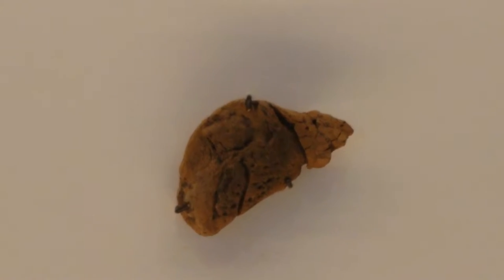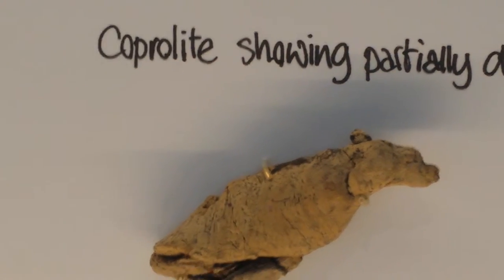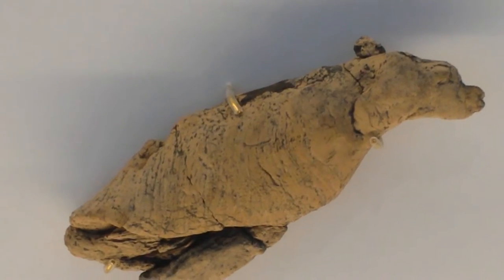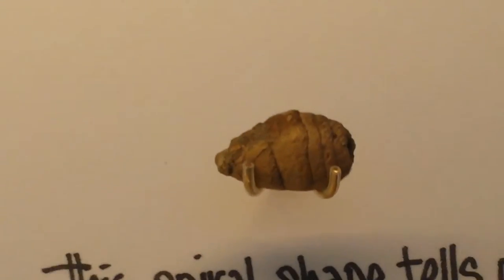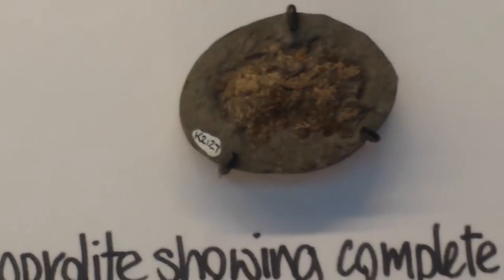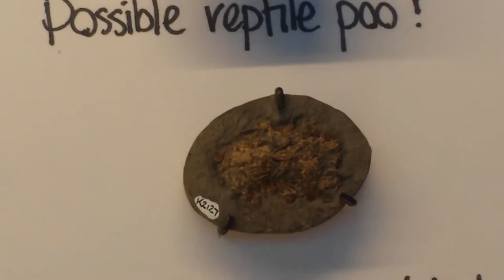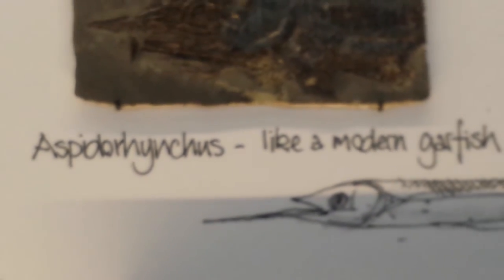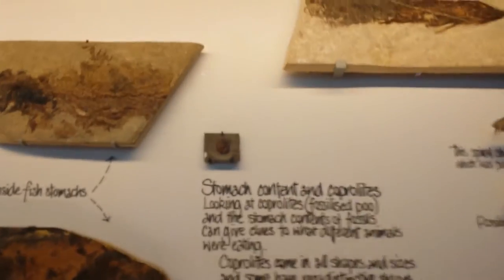Fossil Poo (Coprolite) in Etches Collection, Jurassic Coast, Dorset, UK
Jurassic Coast, Fossil collection, palaeontology, Dorset, U.K. Steve’s mood is upbeat, but he has known too much disappointment to count chickens yet. There’s a glint of steel; just as he would never sell his collection, he won’t ‘sell out’, either. He’s no pushover; he wants things the way he wants them, and that’s that. “What’s the point otherwise?” he says. He also has very definite ideas about museums, and how the material should be presented. He no more wants ‘dumbing down’ than screeds of minute, learned text. Nor does he want people goggling ignorantly at things they don’t understand, too afraid to question, or unable to find someone to ask. He wants all guided, ideally in-person, tours – pre-recorded, failing that - so that people actually do learn about what they are seeing.